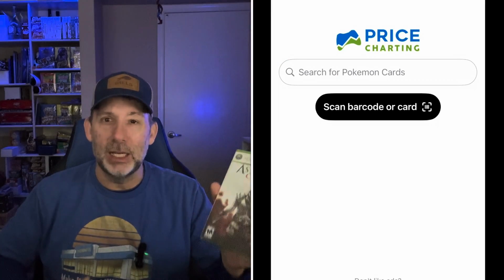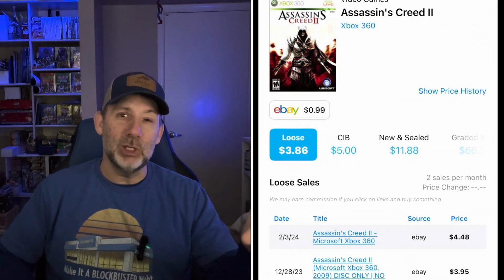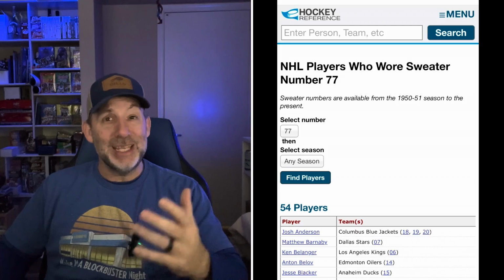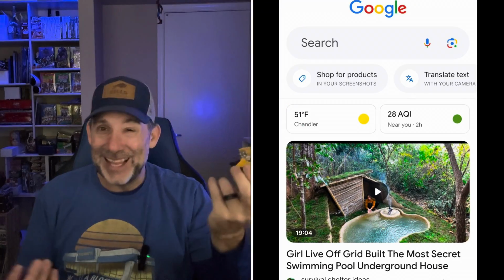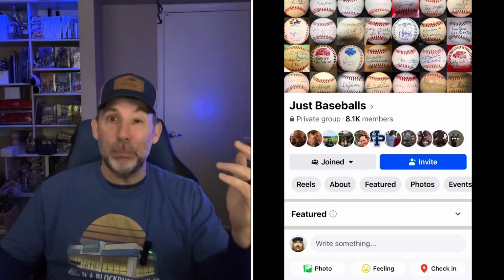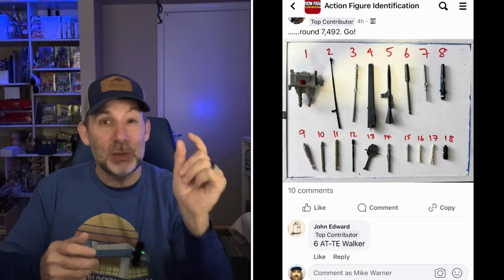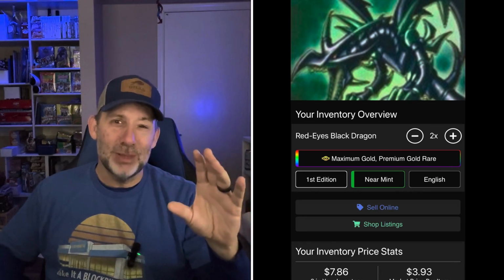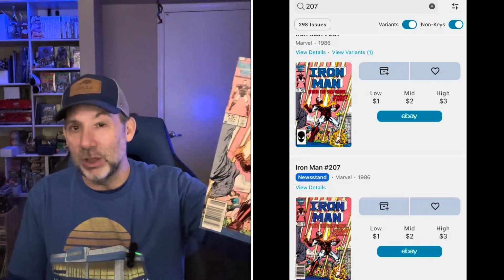7 Apps and Websites You Need To Use in Your Reselling Business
Seven apps and websites that you should be using in your reselling business.  Whether you sell on eBay, Amazon or anywhere, these sources of information will help you learn and hopefully, make more money!

Shipping Items I Use Daily:
Smoke Eater
12x12x12 Box
16x16x3 Box
11x11x3 Box
6x8 Rigid Mailer
8x6x4 Boxes
9x6x2 Boxes
11x11x4 Boxes
00 Bubble Mailer 5x10
000 Bubble Mailer 4x8